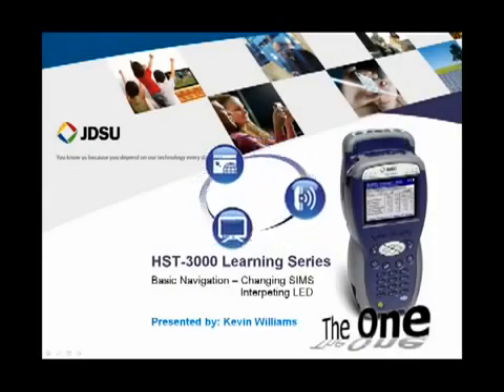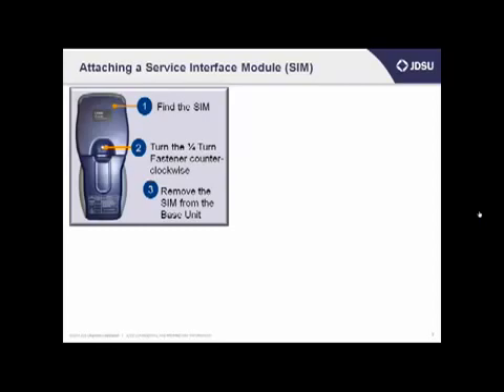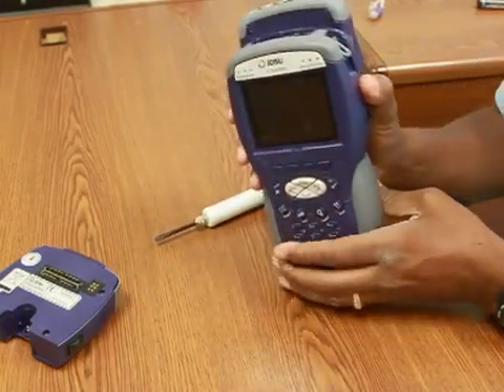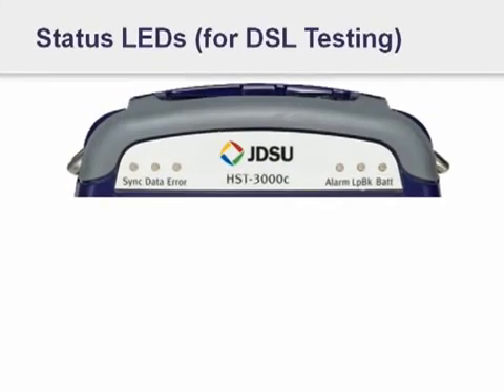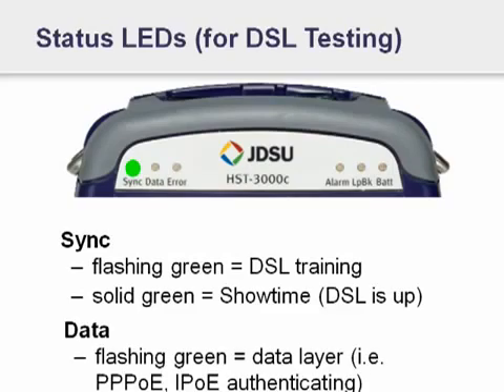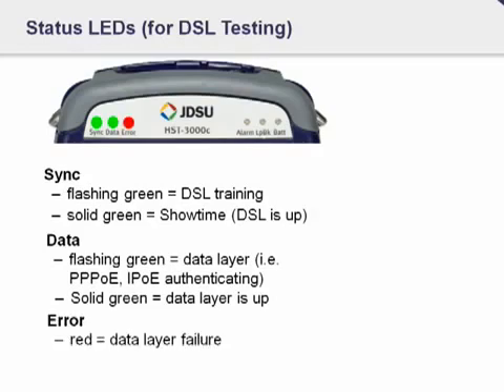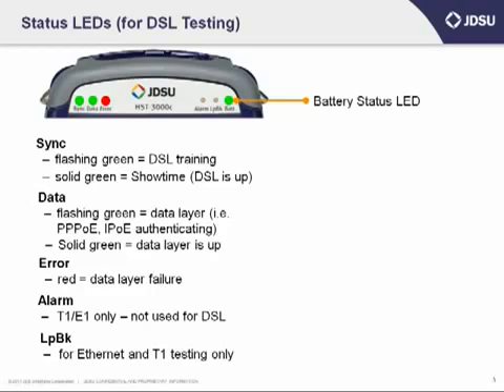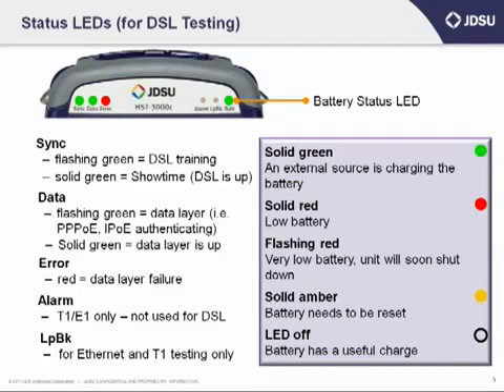JDSU HST 3000 - Changing Modules SIMs and LED